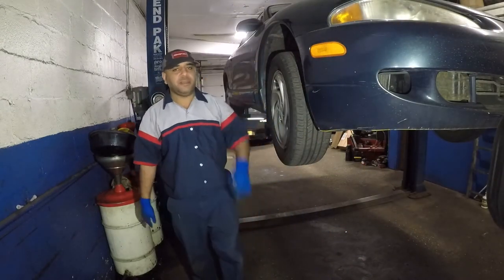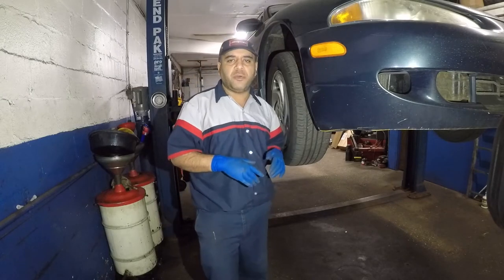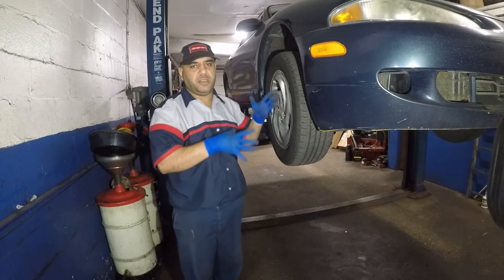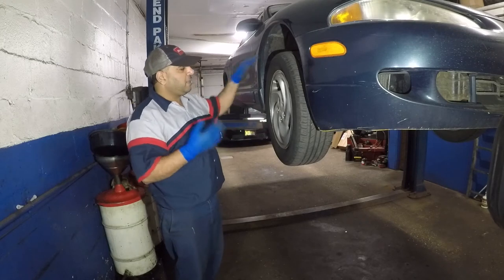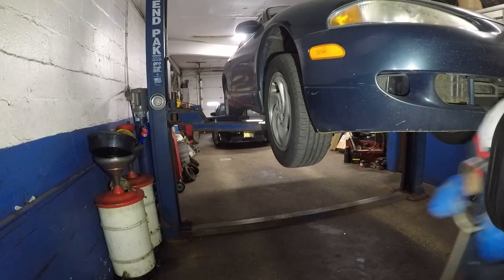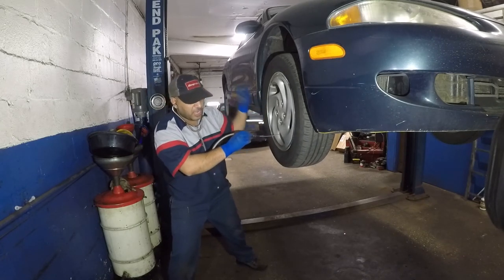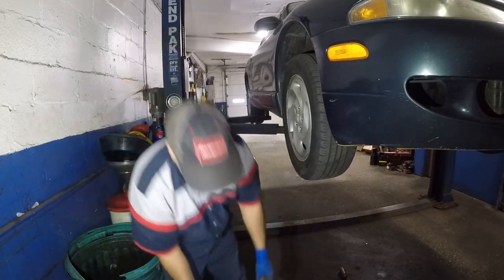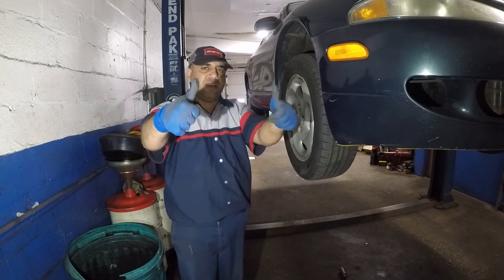Finding front end squeaking car noise with stethoscope